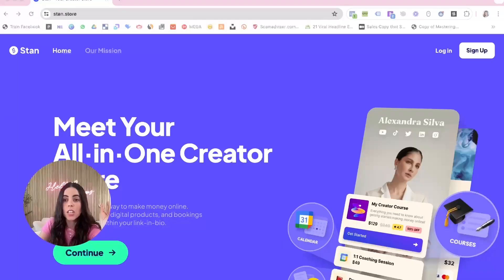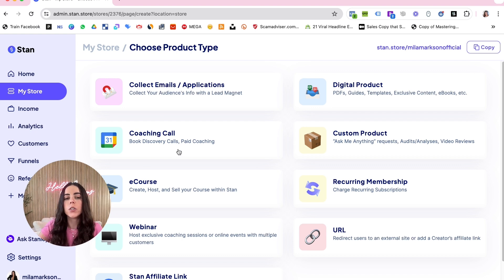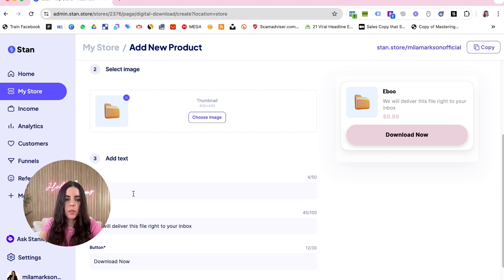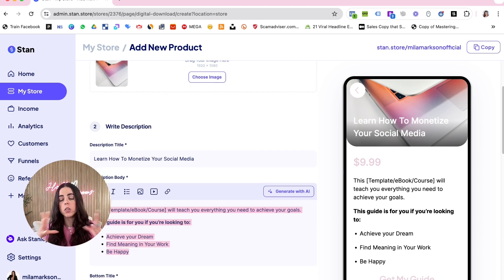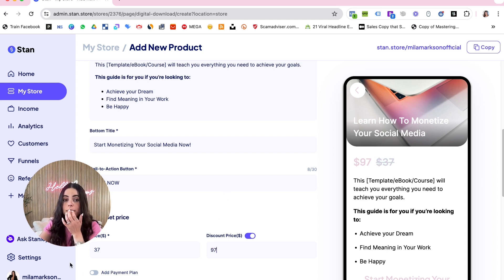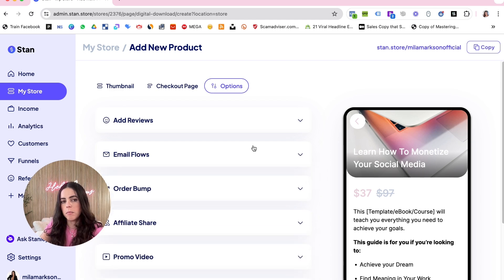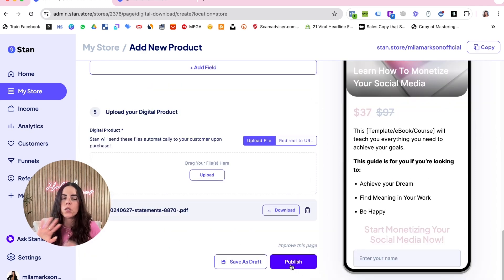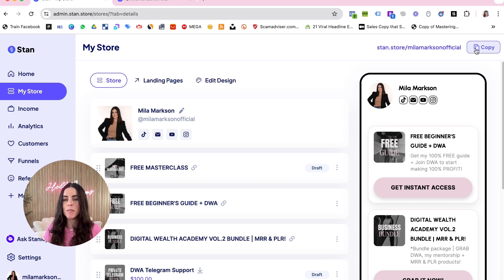Stan Store Tutorial For Beginners | How To Make Money With Digital Products Using Stan Store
In this StanStore tutorial for beginners, I will show you how to set up your very first landing page in StanStore and start selling digital products!

Make Money with digital products in 2024, how to make money with digital products using stan store, how to make money with stan store